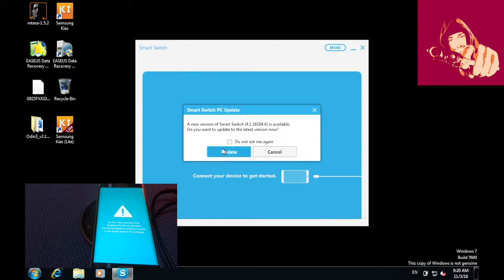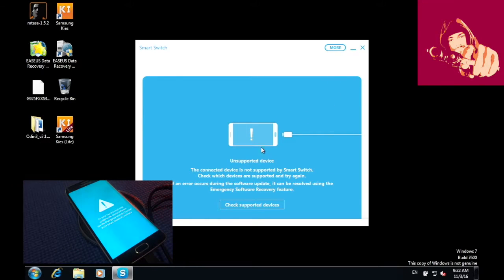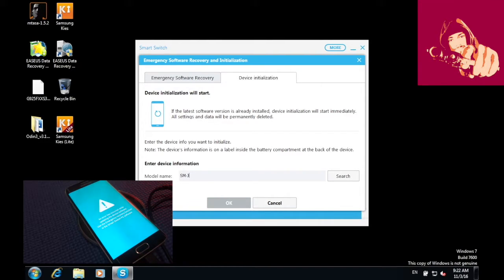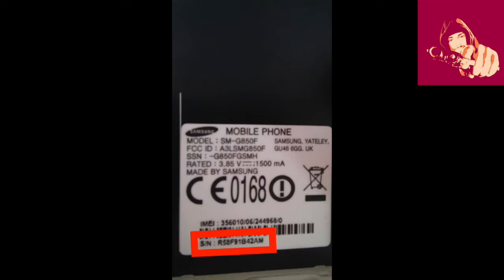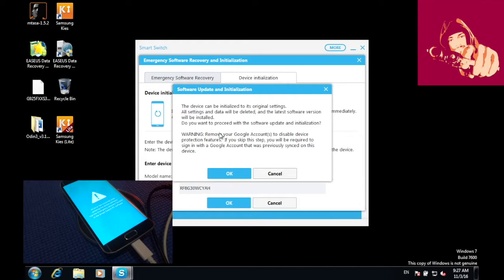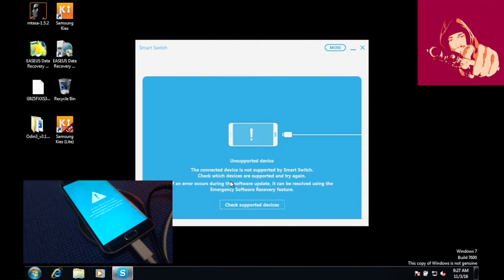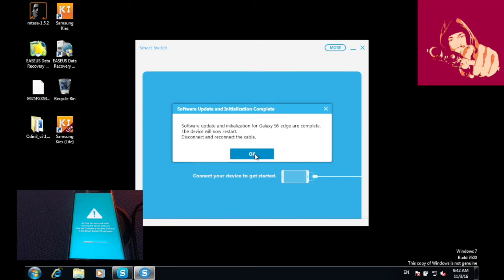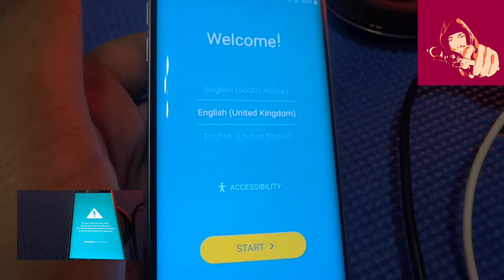Fix An Error Has Occurred While Updating The Device Software in 2min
FIX / REMOVE ERROR HAS OCCURRED WHILE UPDATING THE DEVICE FOR SAMSUNG GALAXY IN 2MIN!

firmware upgrade encountered an issue please select recovery mode in kies and try again in any android mobile tablet tab2 tab3 samsung glaxy s2 , s3 , s4 , s5 , s6, s7 s7edge galaxy note 2 note 3 and note 4 without kies lg , htc, Chinese mobile

Works on Samsung Devices:
g531g530 s6 edge s7 j5 j7 j2 on5 on7 J200BT J200F J200G J200GU J200H J200M J200Y J5007 J5008 J500F J500FN J500G J500H J500M J500NO J500Y J7008 J700F J700H J700M J3109 J320F J320H J320P A7000 A7009 A7009W A700F A700FD A700FQ A700H A700K SGH-A597 A5000 A5009 A500F A500FQ A500FU A500G A500H A500HQ A500K TechnoGenuine N920C Marshmallow N920T TMobile N920A AT&T N920P Sprint N920V N920W8 Canada N920I N920S N920K
N920L Korea Note 5 note 4 A3 A8 A9 SM-G930F / SM-G930FD / SM-G9359 / SM-G9358 / SM-G930T / SM-G930S / SM-G930K / SM-G930L / SM-G930P / SM-G930A / SM-G9309 / SM-G9308 / SM-G930W8
SM-G9350 / SM-G935F SM-G935FD SM-G935T SM-G935S SM-G935K SM-G935L SM-G935P
SM-TechnoGenuine SM-G935A SM-G9359 SM-G9358 SM-G935R4
SM-G935V SM-G935W8 SM-G920F SM-G920T SM-G920S SM-G920A SM-G920P SM-G920l SM-G920R4 SM-G920V SM-G920FD SM-G9250 SM-G925F SM-G925T SM-G925S SM-G925P SM-G925A
SM-G925l SM-G925R4 SM-G925W8 SM-G925V

ANDROID PHONES: BLACK SCREEN, KEEPS RESTARTING, BOOT LOOP, FROZEN, UNRESPONSIVE: 15 Solutions!